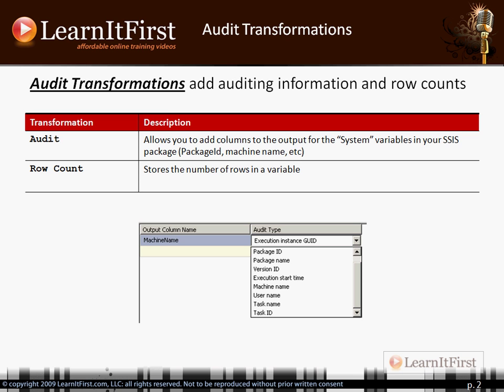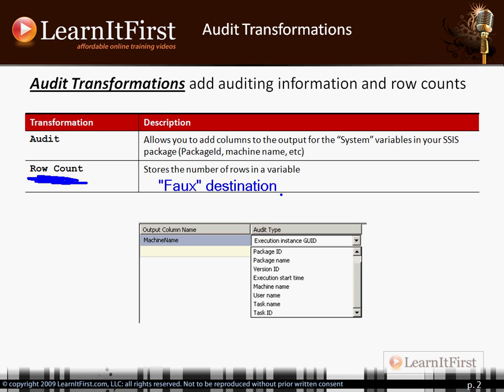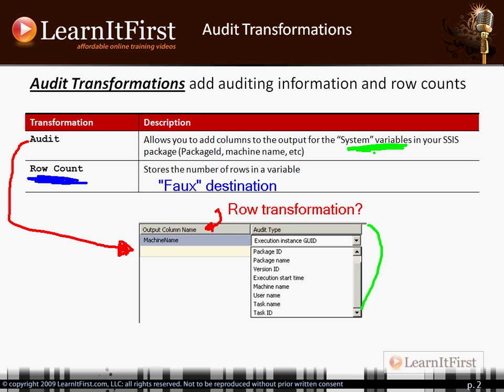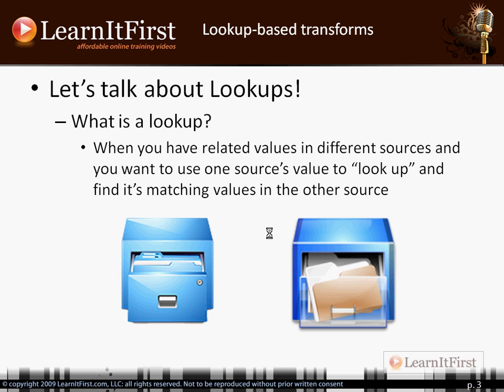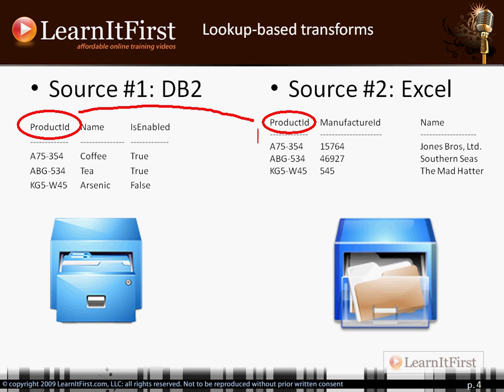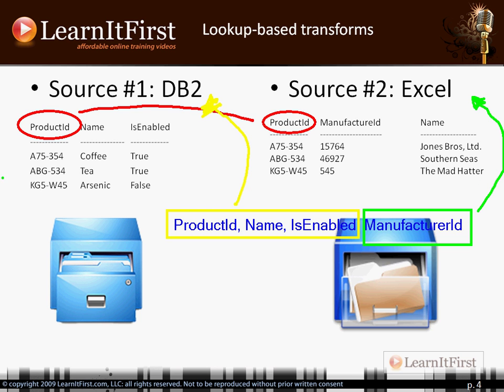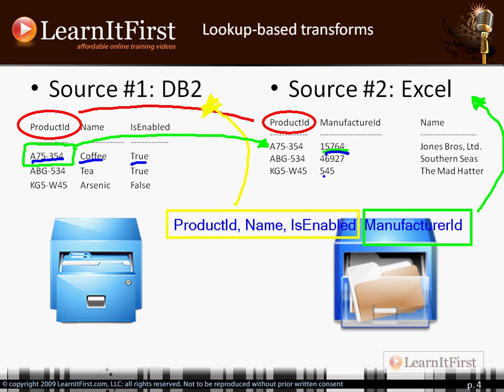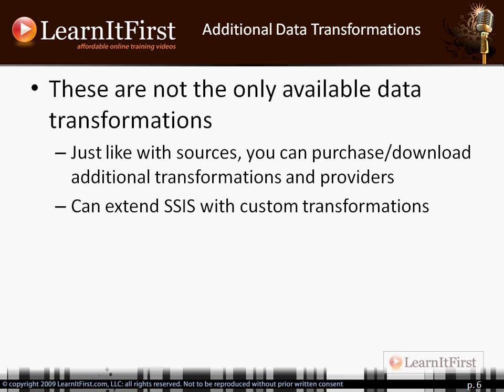MSBI - SSIS - Overview of Available Transformations - Part-81